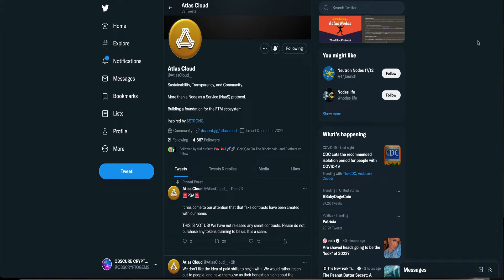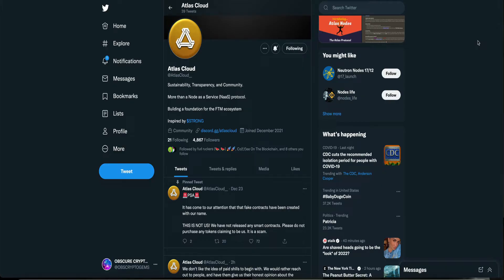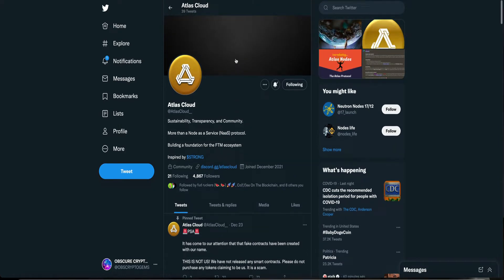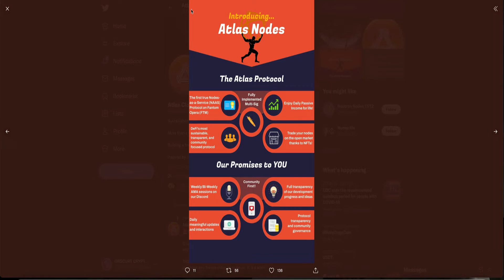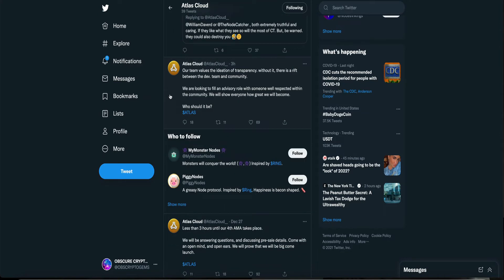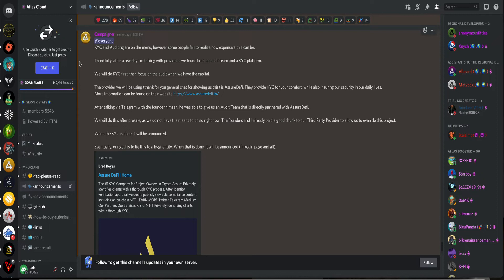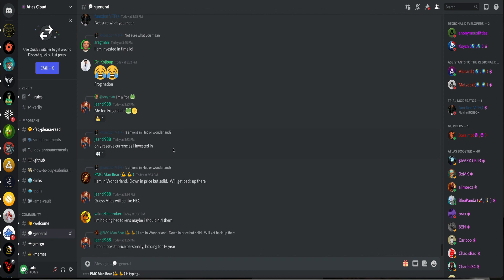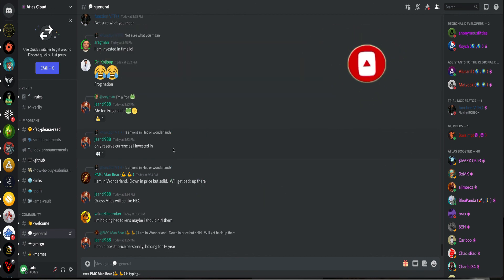ATLAS CLOUD PRESALE OPPORTUNITY SOON✅ PASSIVE INCOME ON $FTM